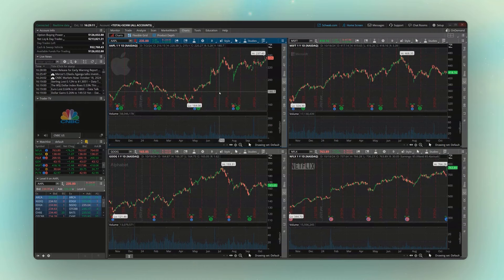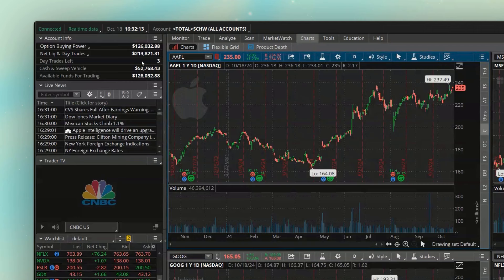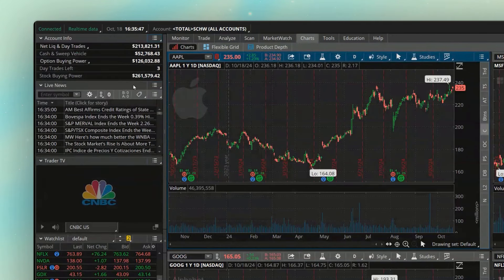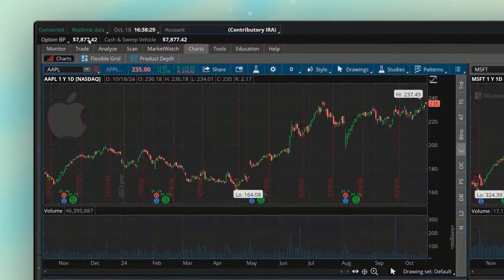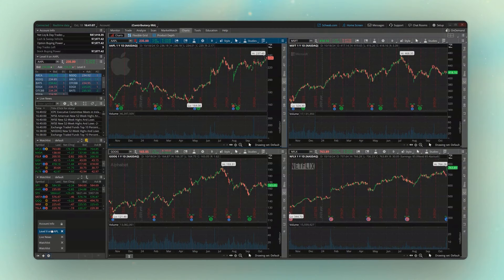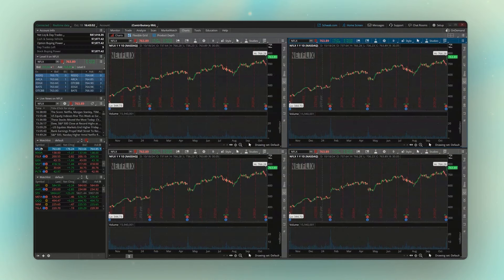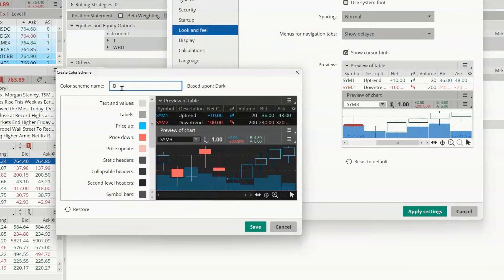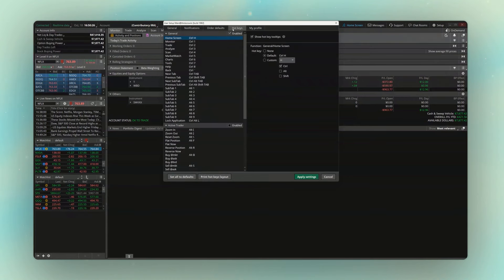Account Overview and Customizing Your Workspace - ThinkorSwim Tutorial Series (2/15)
In this video we’ll explore the Account Info section to understand your balances and learn how to customize your workspace settings on ThinkorSwim.